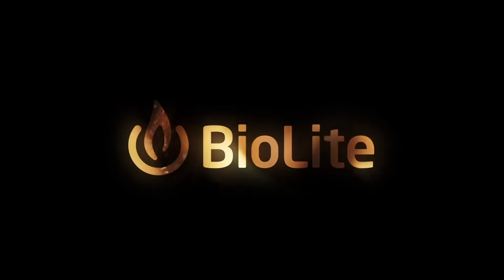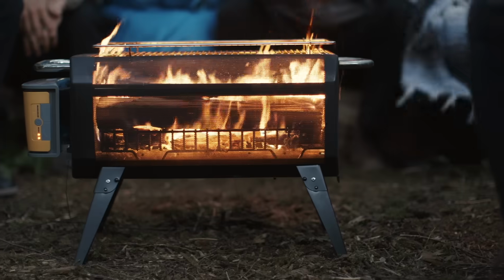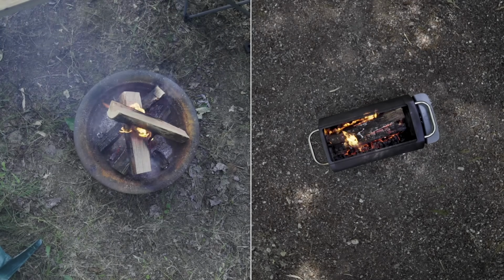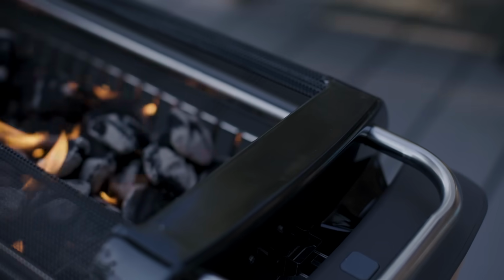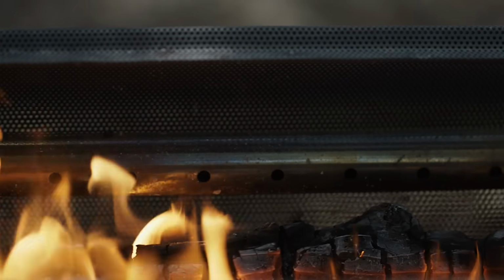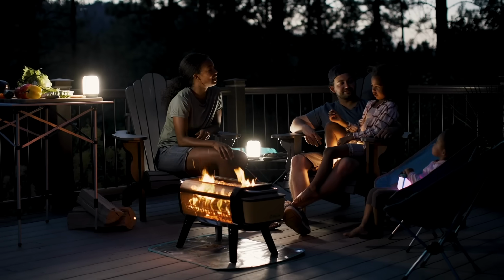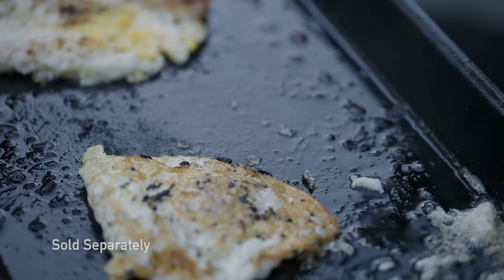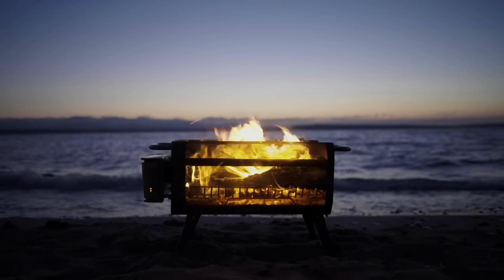BioLite FirePit+ | Smokeless Portable FirePit | Burn Wood or Charcoal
A dual-fuel portable firepit that eliminates smoke through patented airflow technology.

NEW in 2021, there's an entire lineup of FirePit family accessories that enable you to cook with your campfire